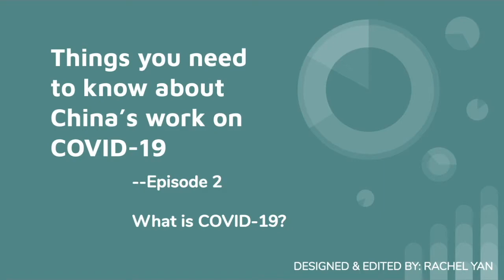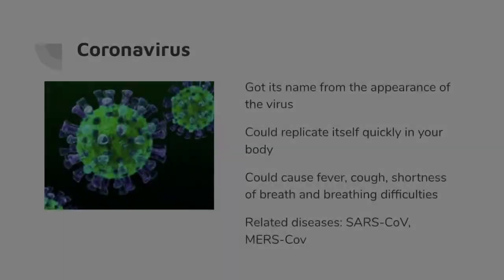Things you need to know about China's work on COVID-19(2)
Hey guys! This is the second video for China's recent virus COVID-19. In this video, I would mostly introduce you to the virus and how it spreads. Hope that you will like it!